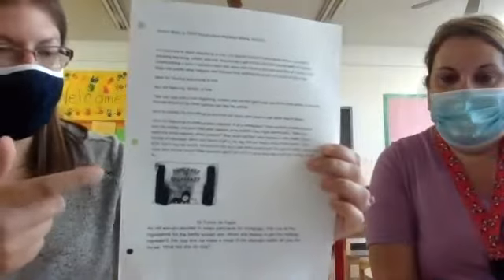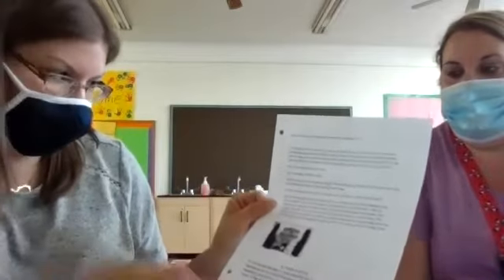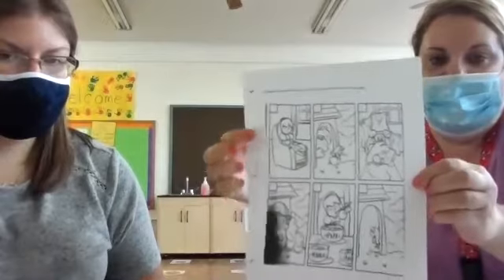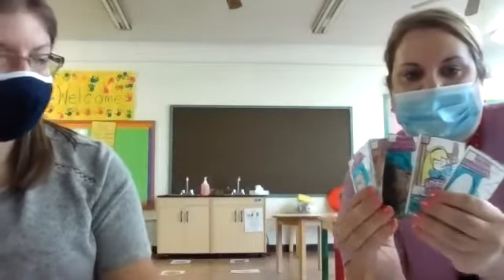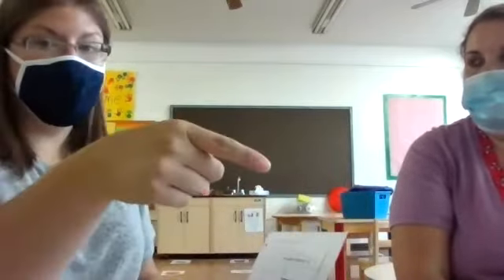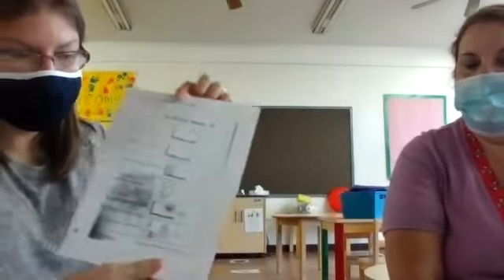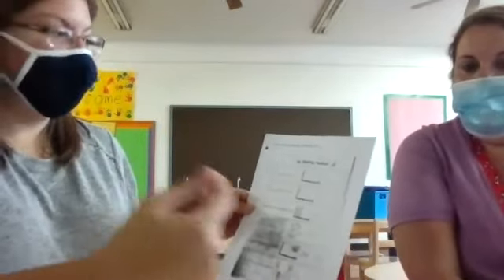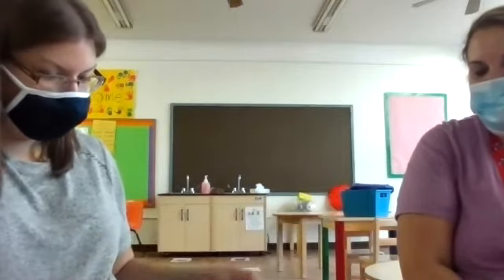Room 12-Sequencing with Goldilocks